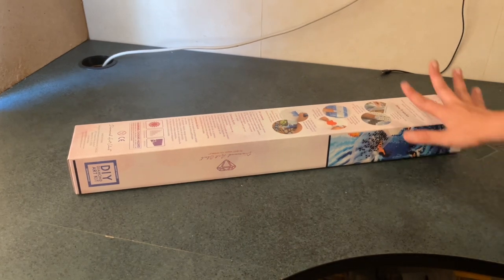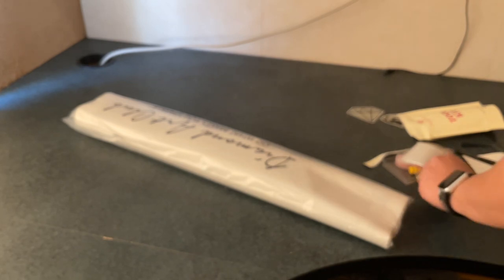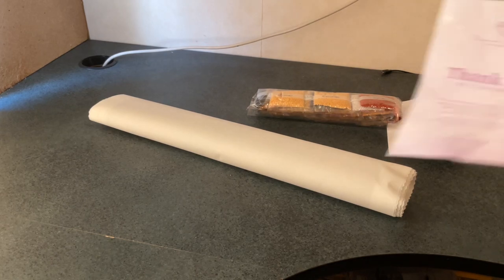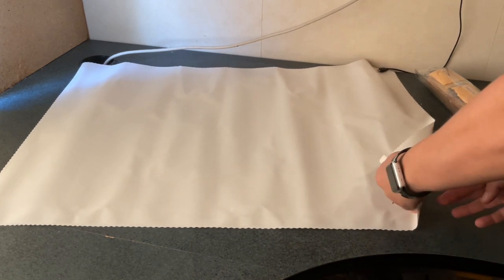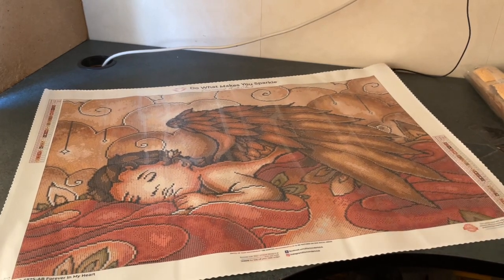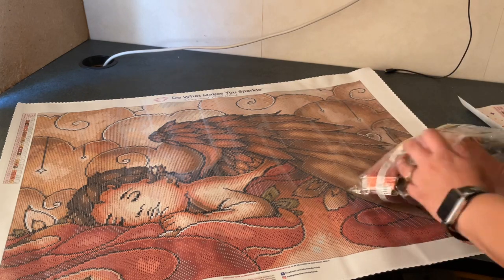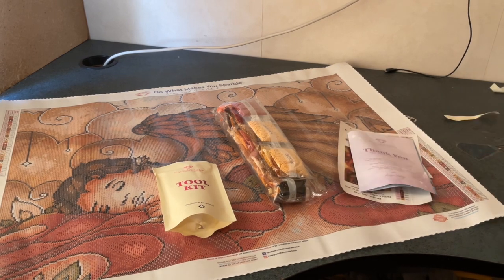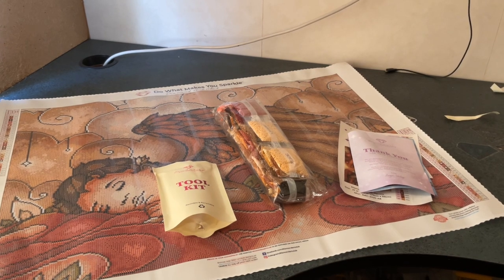A Very Special(to me) Diamond Art Club Unboxing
Image featured in this video

Facebook page where event information will be